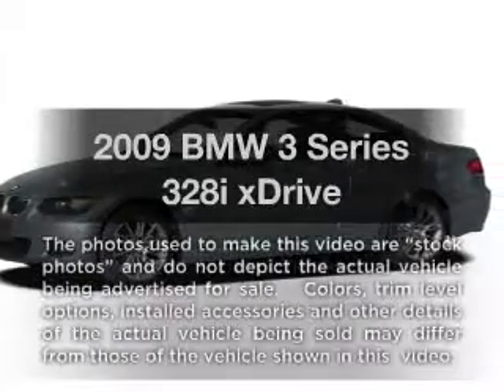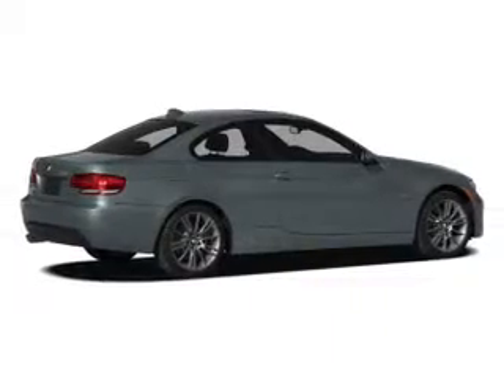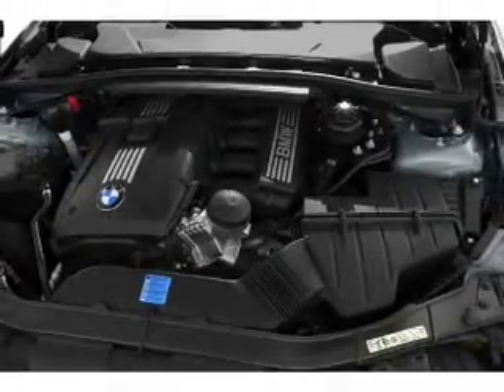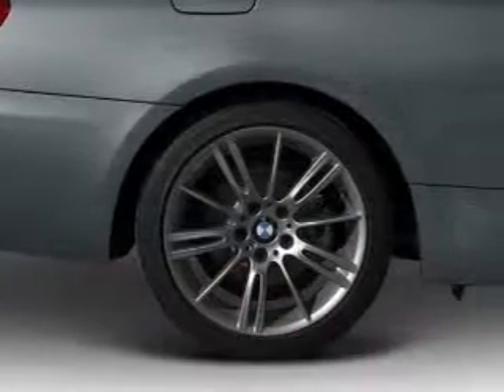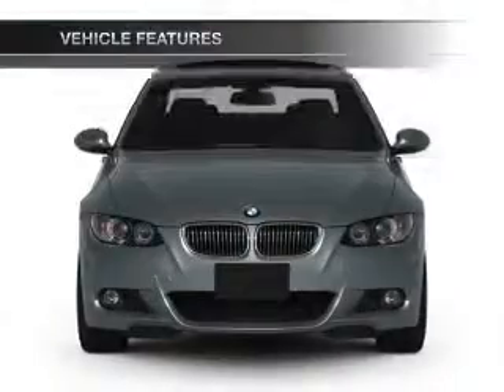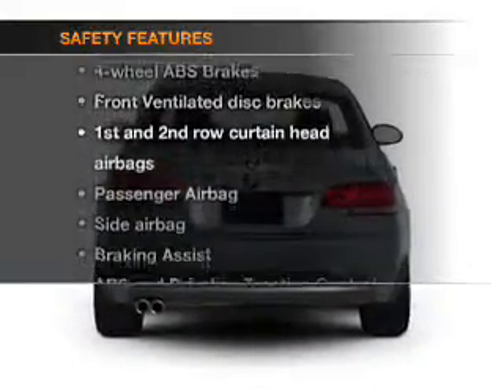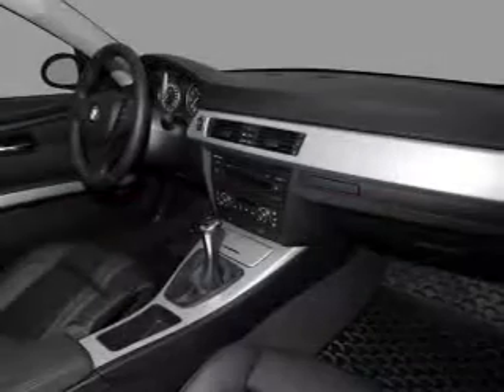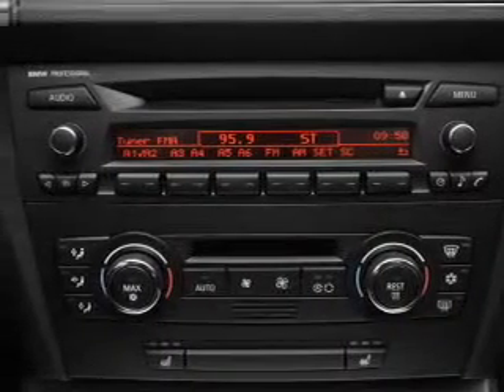2009 BMW 3 Series - Manassas VA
Year: 2009
Make: BMW
Model: 3 Series
Trim: 328i xDrive
Engine: 3.0 liter inline 6 cylinder 24 valve
Transmission: 6-Speed Automatic
Color: Super Black
Mileage: 51718
Address:
8710 Kinchloe Dr.